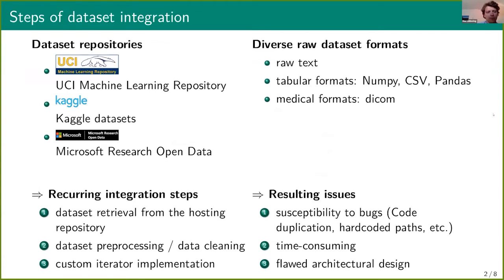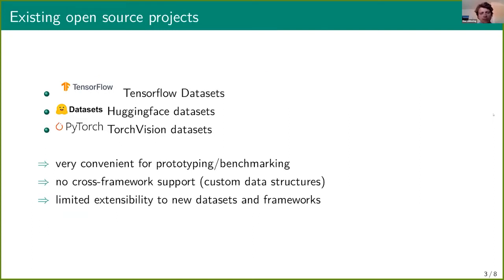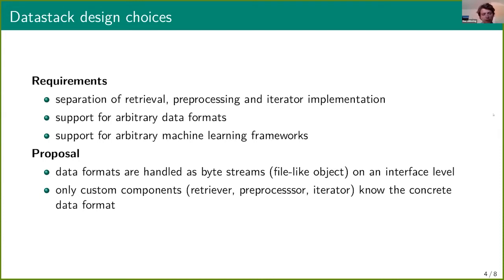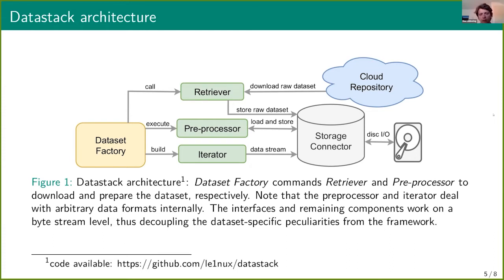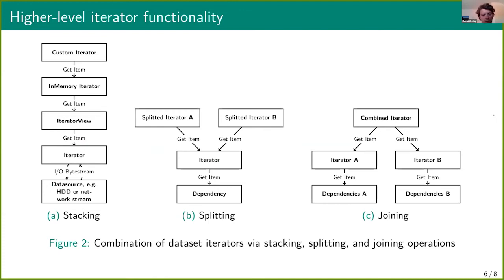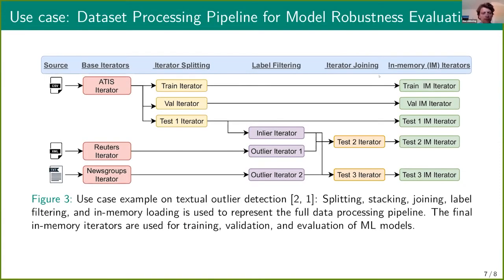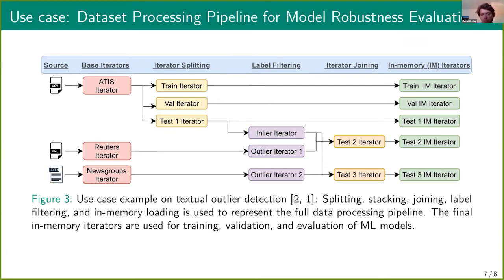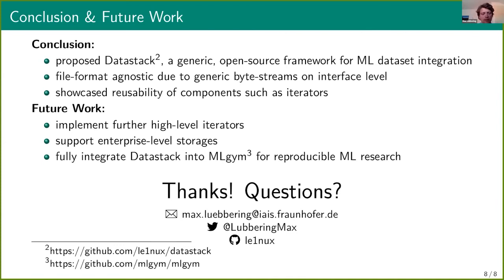Datastack: Unification of Heterogeneous ML Dataset Interfaces - Max Lübbering | DBML@ICDE 2022